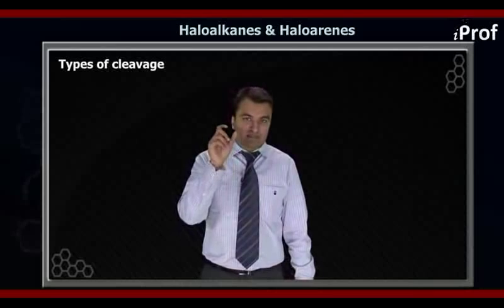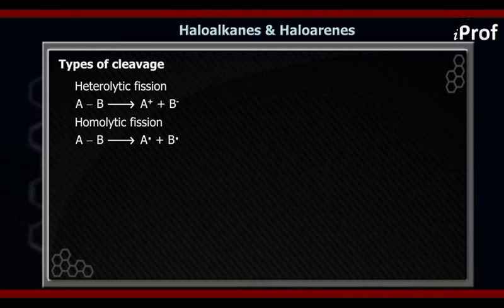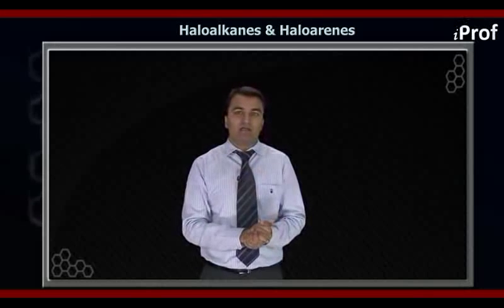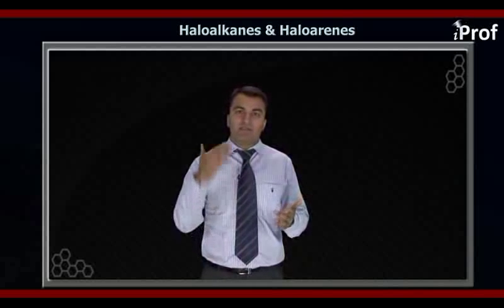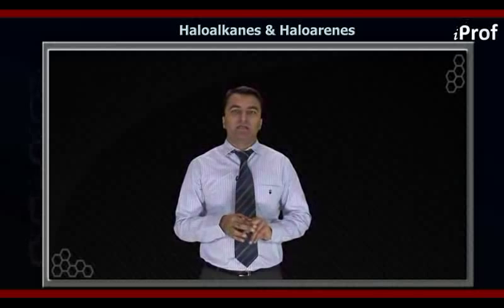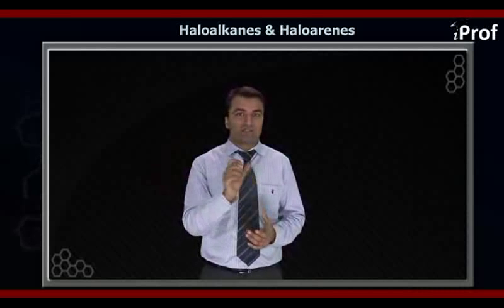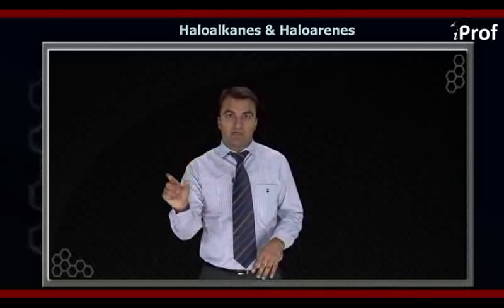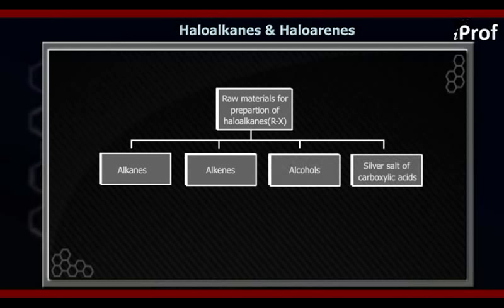TYPES OF CLEAVAGE